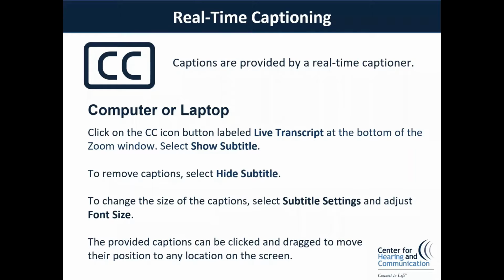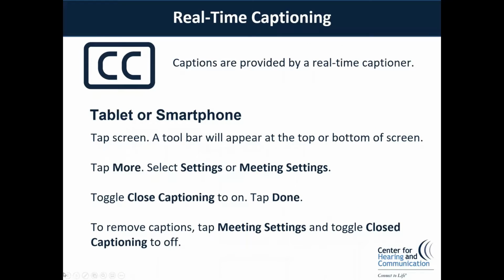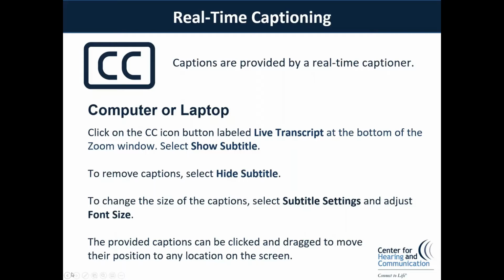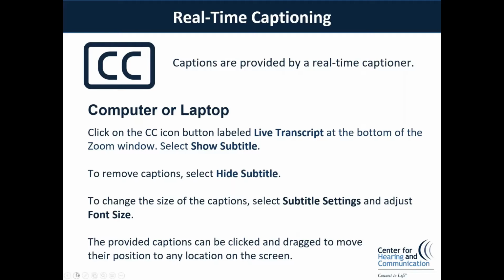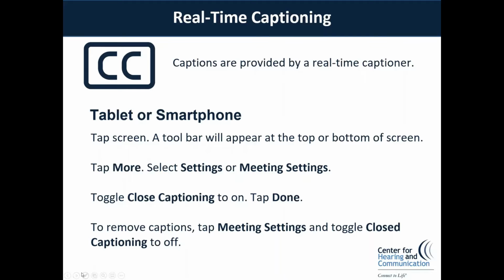Meet the CHC Audiology Team Webinar